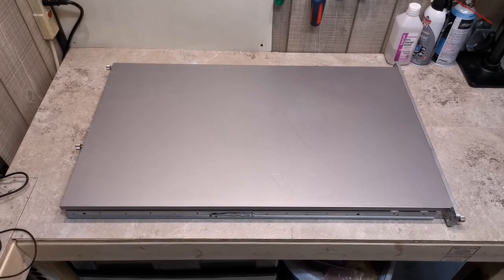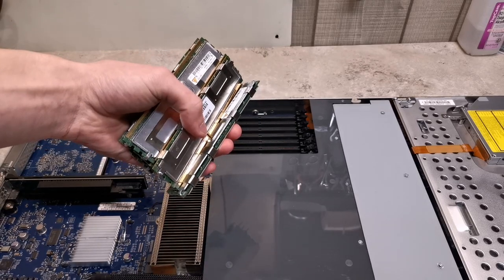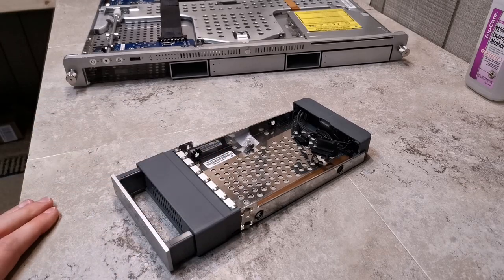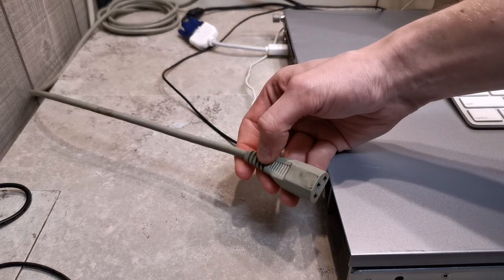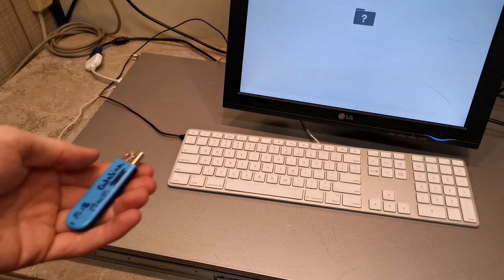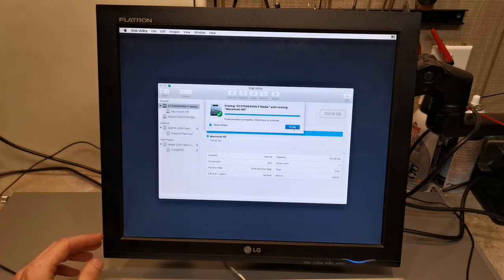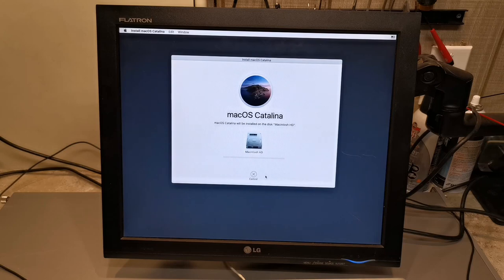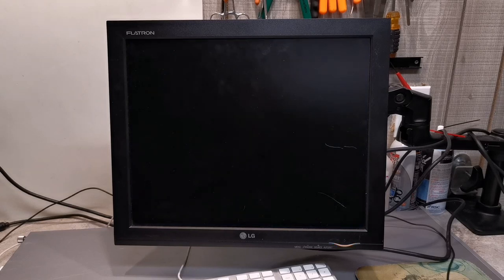I Found an XServe For Free! - Does It Work?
Sorry in advance if the audio is weird. Listening to this on my laptop, the 's' sounds are harsh.
I snagged this Xserve from the e-waste bin to have some fun with. Let's upgrade it, then fire it up and see what it can do! It would be a shame to let it go back in the bin.

Also, this is one of the first actually edited videos I have done in a while. I think it turned out pretty okay but I do have some learning to do. Let me know what you think about it - I'm open to suggestions!